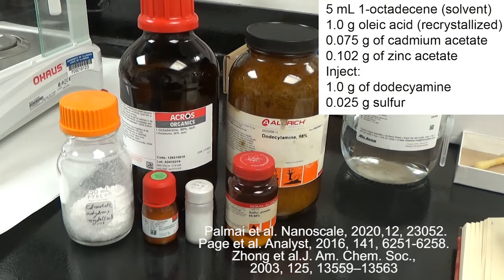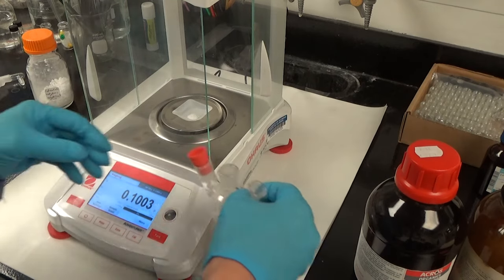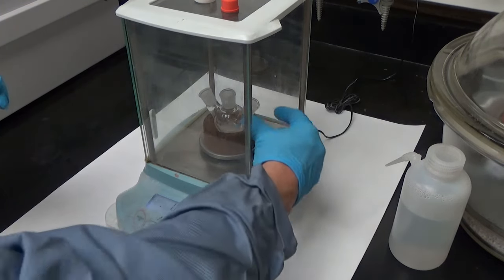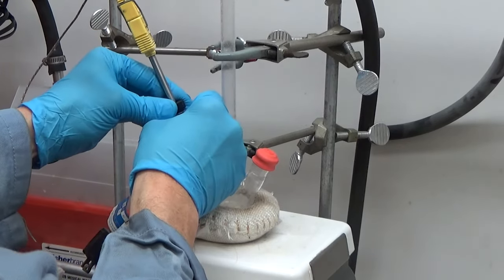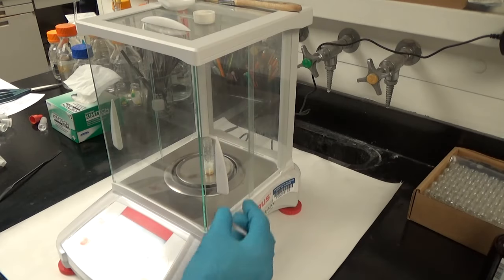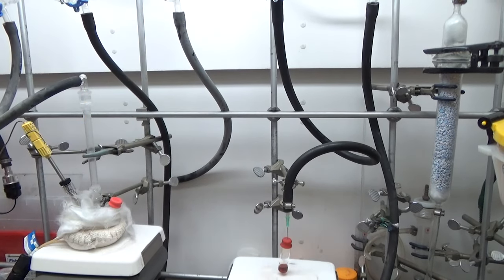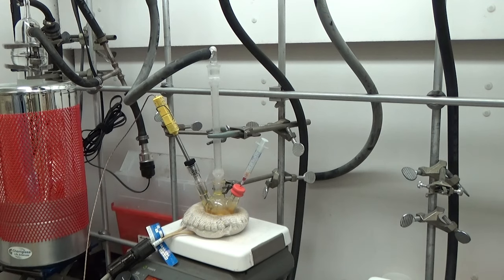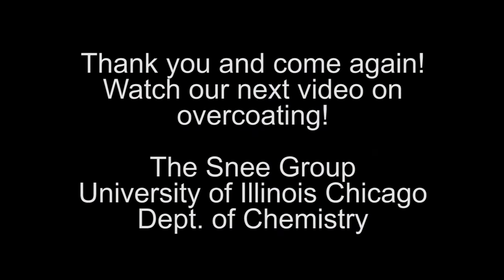Synthesis of Blue ZnCdS Quantum Dots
Here we show a simple method for preparing blue-emitting ZnCdS quantum dots.